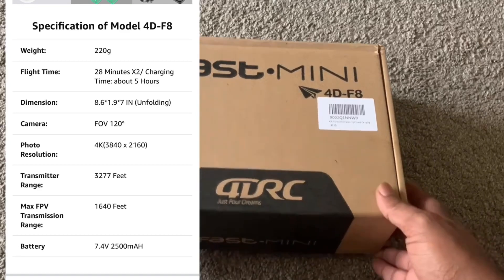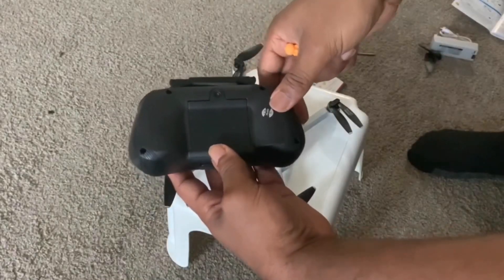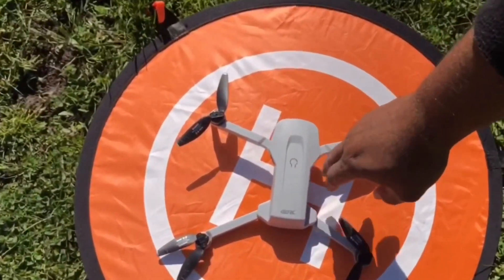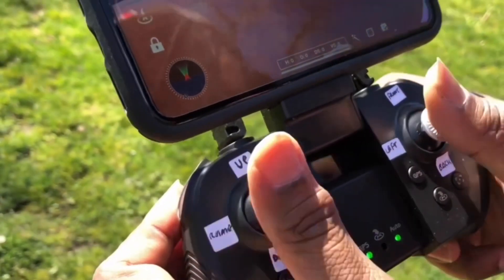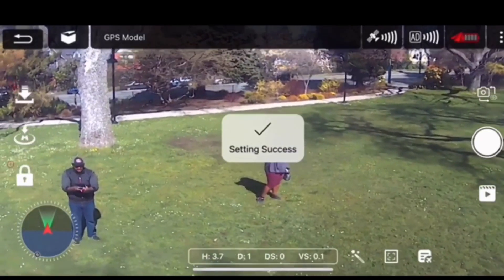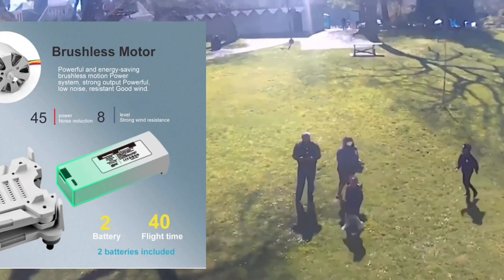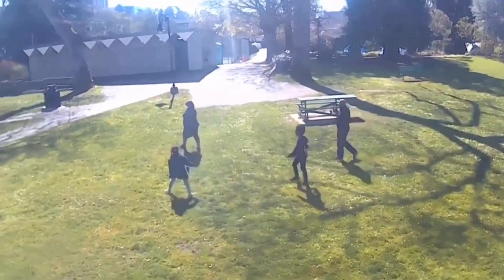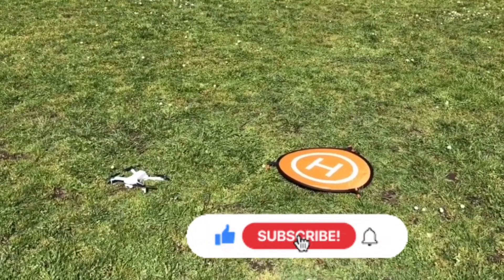4DRC F8 GPS Drone with 4K Camera UNBOXING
4DRC F8 GPS Drone with 4K Camera UNBOXING

【4K UHD Camera, 5G Wifi FPV, Electronically controlled camera】:
4DRC F8 Drone builds with 4K UHD Camera, each picture ensures shooting 3840 x 2160 high-resolution images and videos, with 5G FPV Transmitter, save smooth 4k video at 16 frames per second, play First Person Vision 2.7K video taken by the drone immediately in your mobile device at 25 frames per second, Electronically controlled camera function allows you remotely adjust the shooting angle about 0-90°by your remote control or APP.

【Brushless Motor and 2 battery】:
Brushless motor with aviation propellers for high aerodynamic efficiency, which is more quiet and longevous than a brushed motor. The 2 battery provides the drone 50 mins Flight time each charge.

【GPS and Optical Flow Positioning】:
GPS and Optical Flow Positioning; GPS positioning gives you the precise positioning details of the drone, keeping track of the position of the Drone and providing the automatic return function. You won't lose the drone anytime. Along with the optical flow positioning, barometer, and satellite systems, and it has a terrific return-to-home point and a new more precise landing technology.

【Portable & Ultralight】This 4k drone has a compact design in that the quadcopter arms and propeller blades can be folded. It is small (Folded Dimension:5.59*2.91*2.04) and weighs less than 250g/0.55lbs, you don't need to register your drone with the government. Nice Choice for Beginners!

【Multiple Flight Mode】: 1.Follow me mode, 2. Around mode, 3.Waypoint mode, 4. One key take off, 5. auto-return, 6. Auto hovering mode,7.Auto 8.Landing mode 9.Gravity control Mode.

【APP Function】:1.FPV video instant 50 times magnification zoom; 2. Posture control takes the photo and shoots video; 3.Video add background music; 4.rotation video; 5 Multiple filter functions；6 VR Mode; 7. One-click sharing function